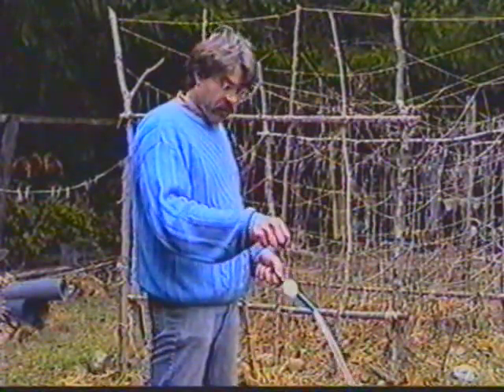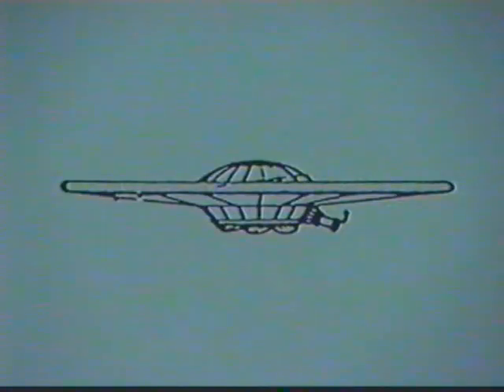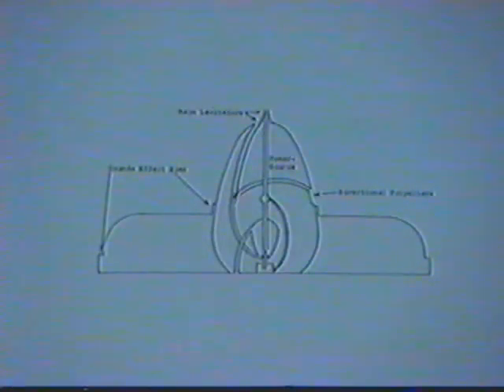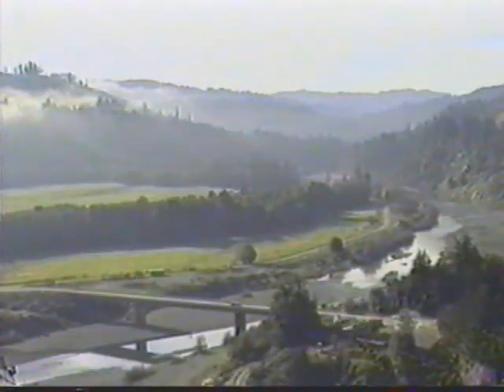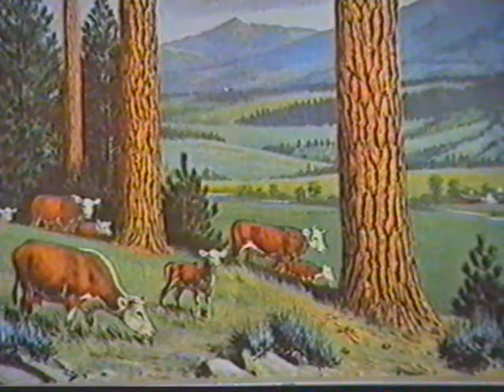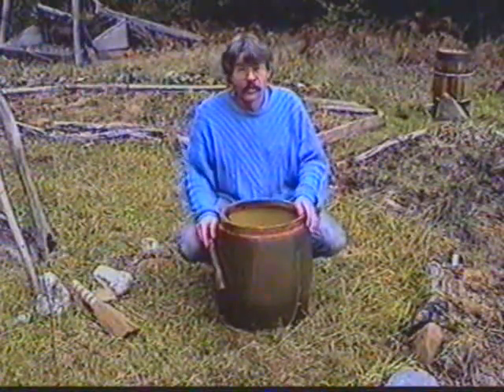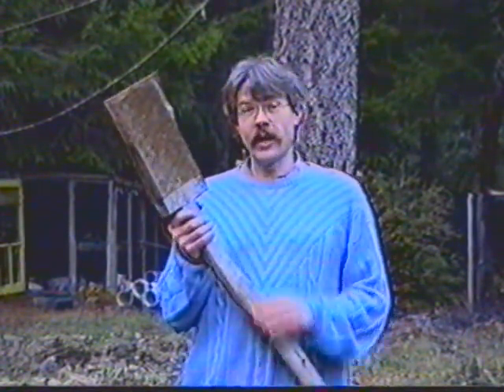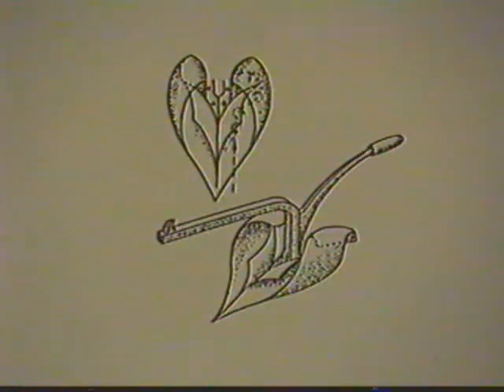Nature Was My Teacher - The Vision Of Viktor Schauberger (part 4 of 4)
"Viktor Schauberger (30 June1885 25 September1958) was an Austrian forester/forest warden, naturalist, philosopher, inventor and Biomimicry experimenter.

The inventor of what he called "implosion technology", Schauberger developed his own theories based on fluidic vortices and movement in nature. He built actuators for airplanes, ships, silent turbines, self-cleaning pipes and equipment for cleaning and so-called "refinement" of water to create spring water, which he used as a remedy.

Schauberger's theories appear not to have received acceptance in the mainstream western scientific community, as replication proves either too difficult or results vary from previously published data. However, Schauberger's work remains an inspiration to many people in the Green Movement for his own observations of nature."